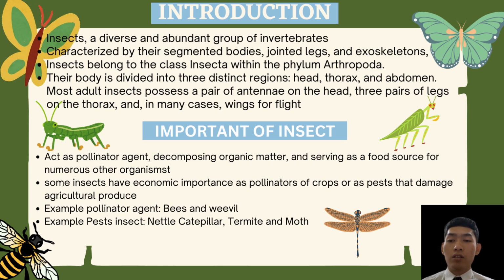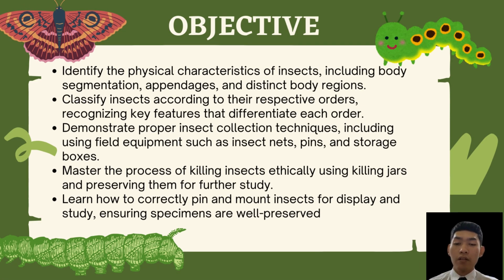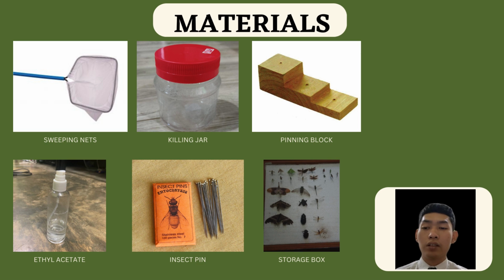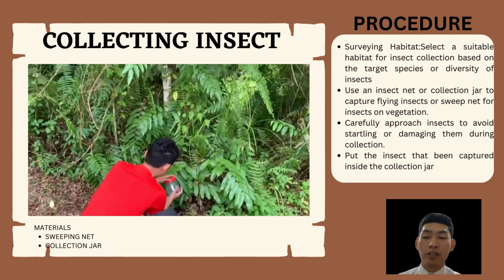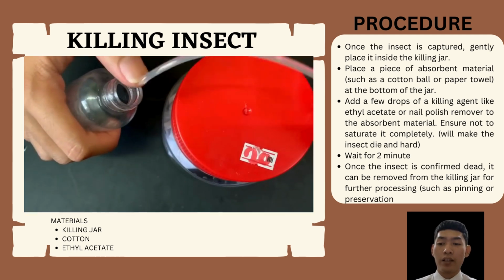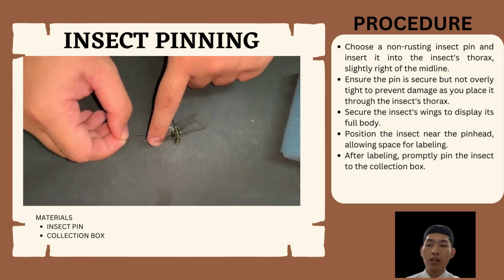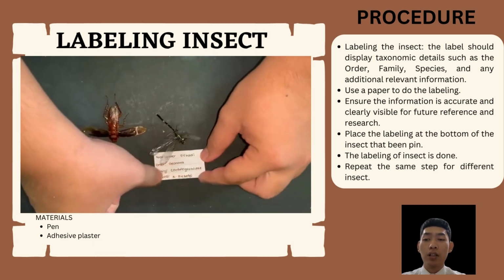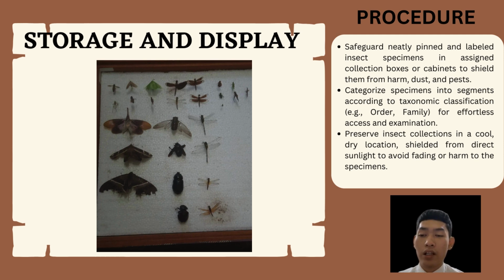AGR464 INSECT COLLECTION 2024139411